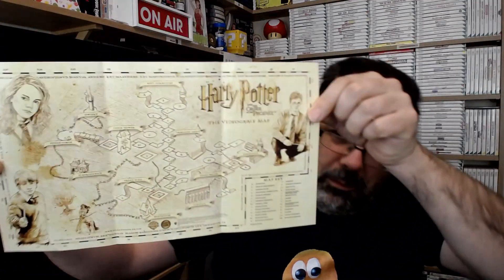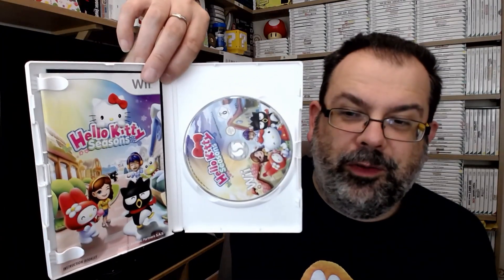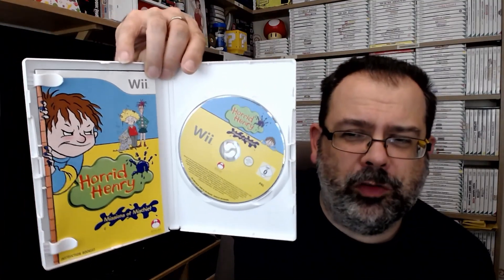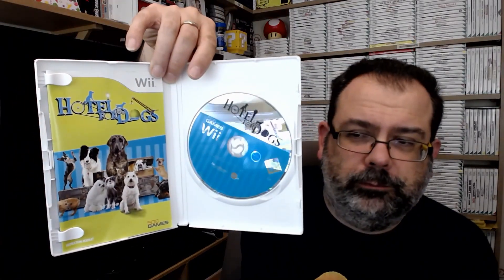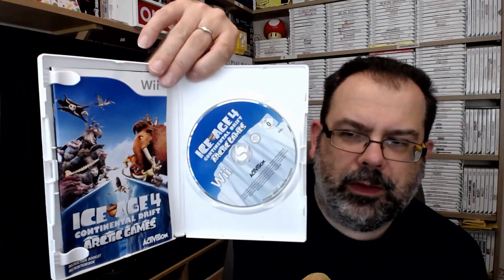My Nintendo Wii Collection Part 6 : The Letters H & I (Retro & Video Games)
Here we go with another video in the Wii Collection series of undetermined number of videos, but we are getting there. Some hidden gems here as well as some of the fodder and some games you may never have heard of before.

Listen to the Retro Bear House Band :

Track : Blue Bay